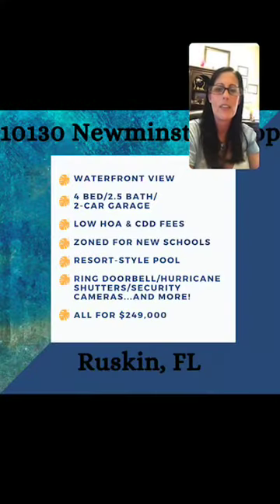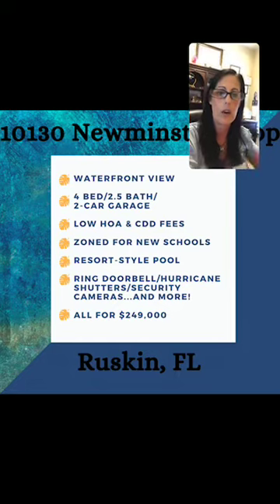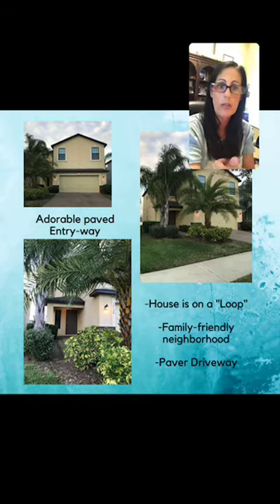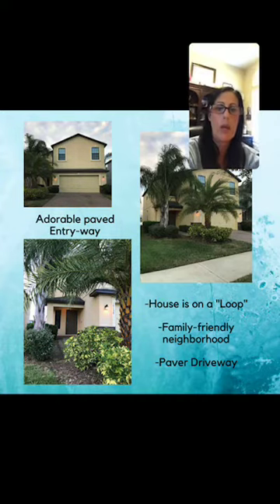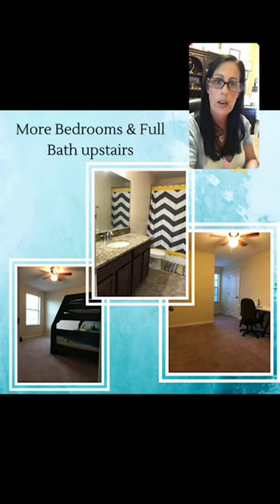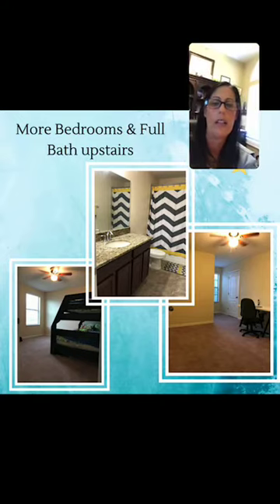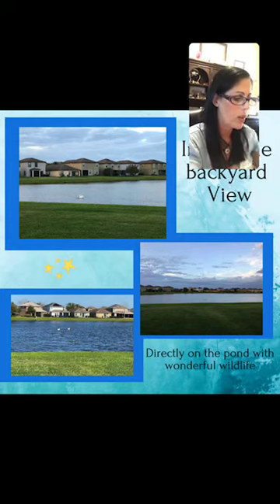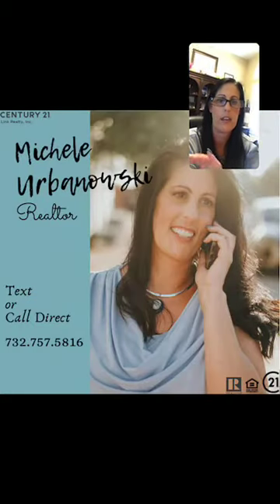Remote - Virtual Open House/Tour: 10130 Newminster Loop, Ruskin, FL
We're living in some challenging times! Enjoy this virtual open/house tour as I keep everyone germ free and as healthy as possible as I host remotely from my own home! I'll highlight the features of this fabulous home and wonderful community.  Adding a personal touch, the current homeowners love the home for it's open floor plan, warm/safe/inviting community/ neighbors who look out for one another, friendly kids, and tranquil breezes that roll off the pond while enjoying the BBQ outside! Trust me - It's that good!

If you would like a virtual tour for your home and/or need the guidance and assistance of a Tech-Savvy Realtor able to move fluidly with today's challenging times, certainly reach out to me - I'm always available to help!

Michele Urbanowski, Realtor with Century 21 Link Realty
FLhomesbymichele.com